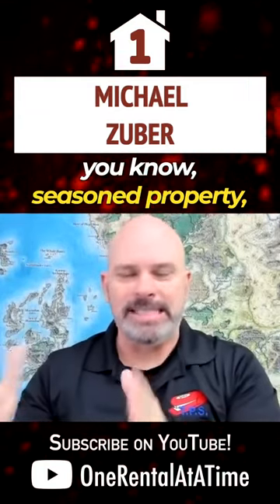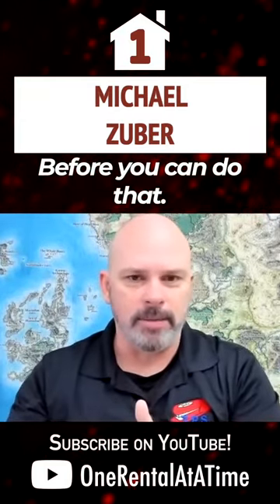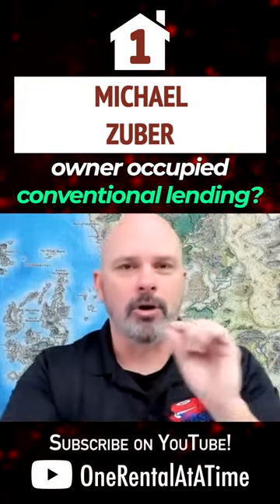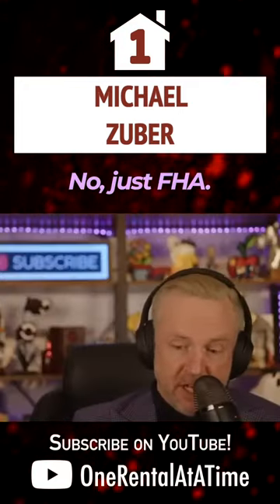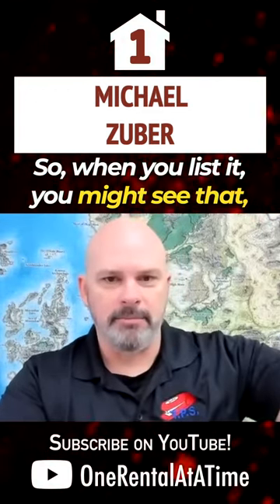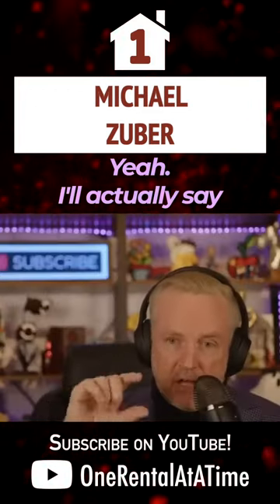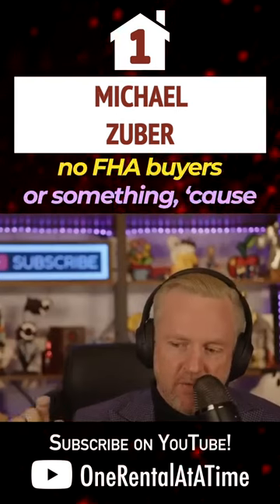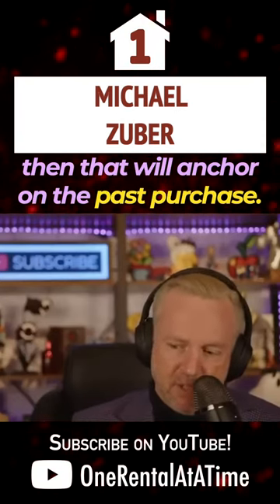The FHA requirement to have seasoned property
DISCOUNTS TO ONE RENTAL AT A TIME FOLLOWERS!

🙋‍♂️ MATT THE MORTGAGE GUY is NOW NATIONWIDE: Go if you need a Mortgage or Refinance. I HIGHLY recommend Matt the Mortgage Guy. Email him at and let him know One Rental at a Time sent you and he will give you a discount.

9th Grade Drop Out, House Hacking and Lumberjack Landlord